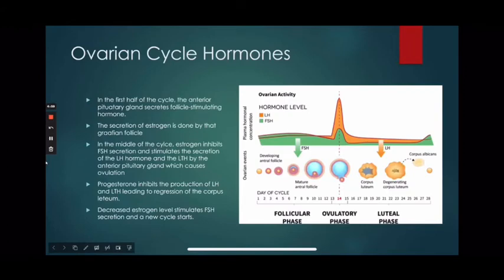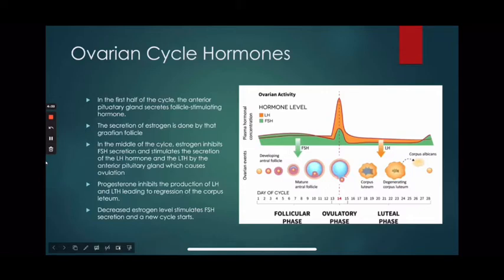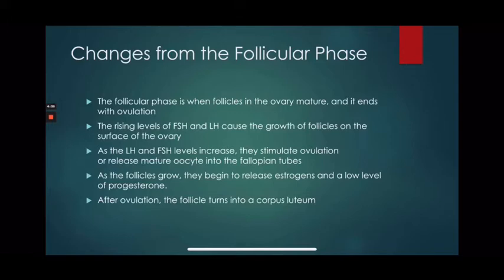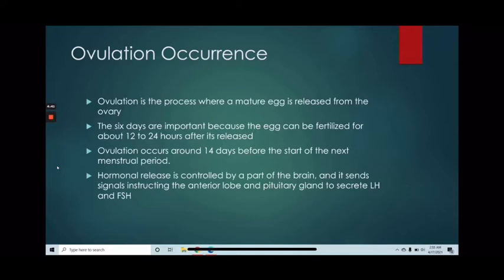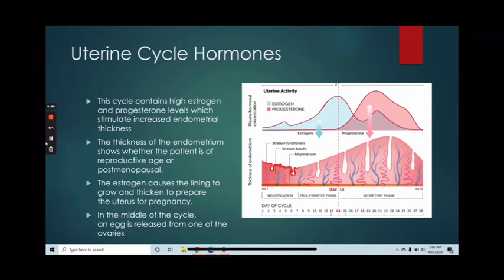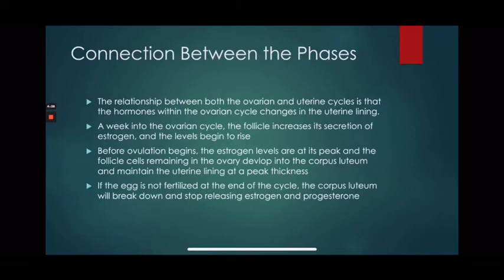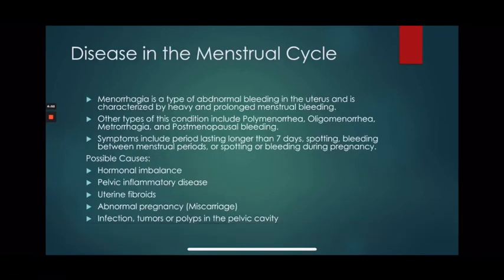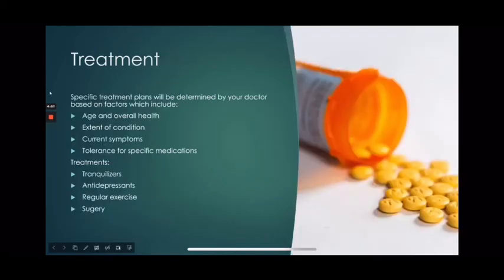Female hormones and menstrual cycle